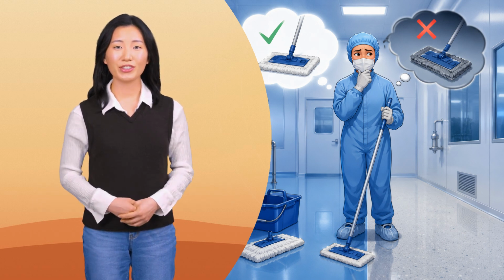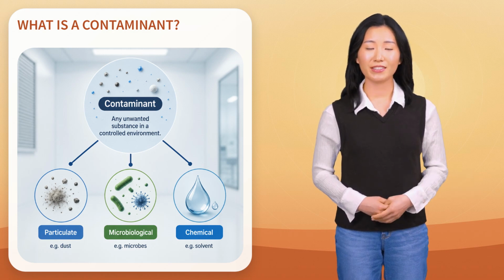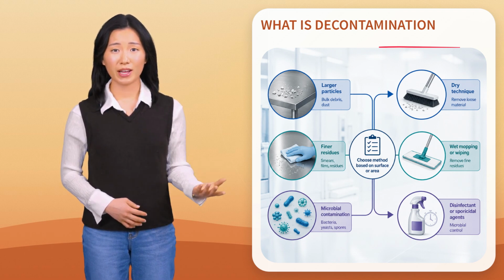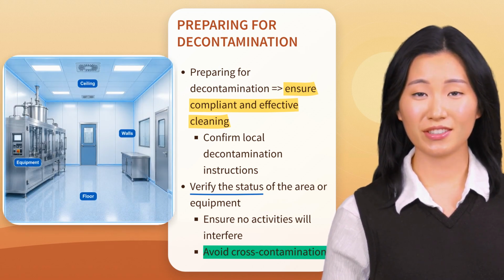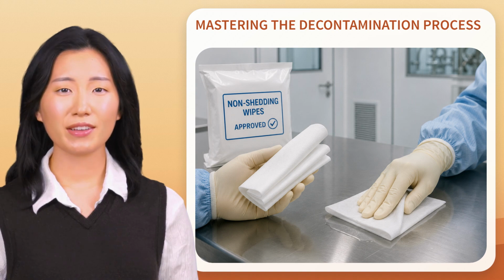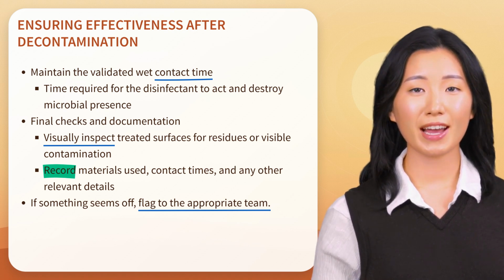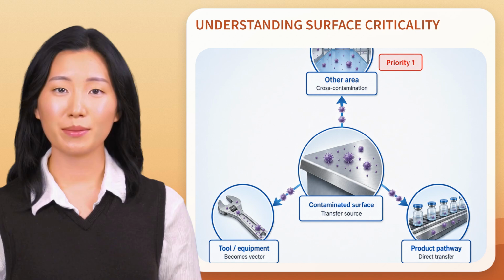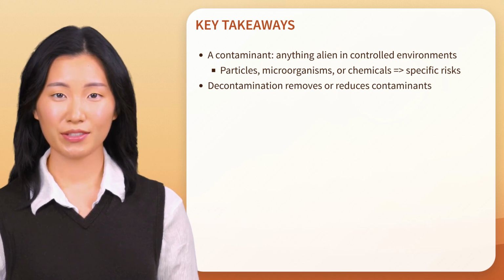Maitriser la ZAC video 2